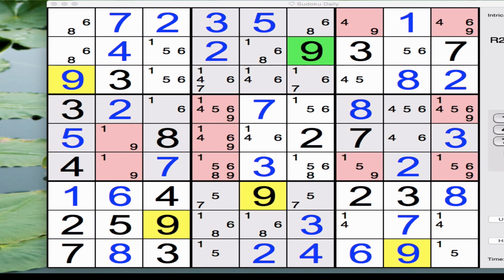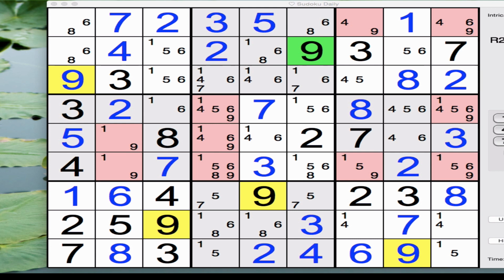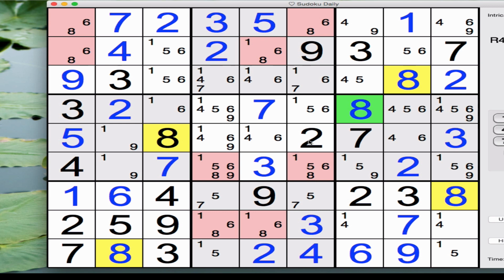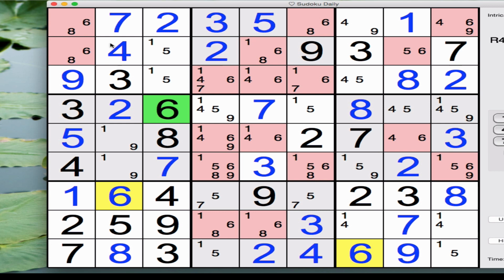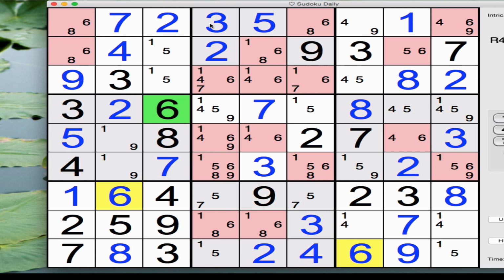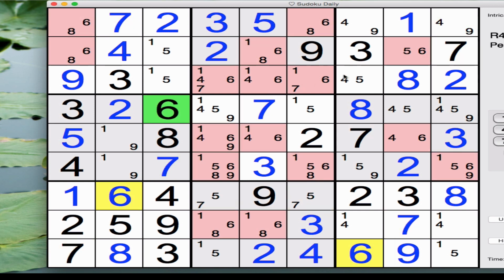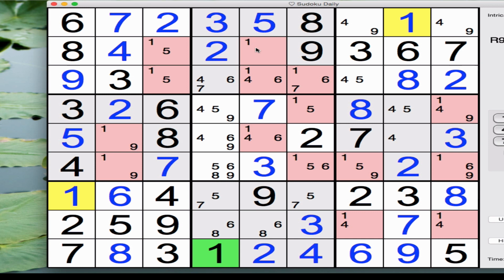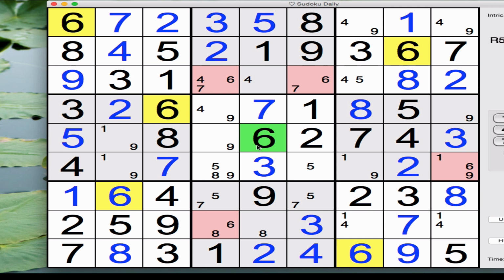How To Solve Sudoku PART 3 Intermediate/Hard Logic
From Beginner all the way to advanced - lessons for every level. How To Solve Sudoku PART 3  Intermediate Logic

Sudoku (数独 sūdoku?, Digit-single)  is a logic-based, number-placement puzzle. The objective is to fill a 9×9 grid with digits so that each column, each row, and each of the nine 3×3 sub-grids that compose the grid (also called "boxes", "blocks", "regions", or "sub-squares") contains all of the digits from 1 to 9. The puzzle setter provides a partially completed grid, which for a well-posed puzzle has a unique solution.

App I use “Sudoku. Daily”

🔥 Which Sudoku Books and Apps Should You Get?  I can HELP! 🔥
1000 Sudoku Puzzles!
Big Book of Sudoku
MY FAVORITE!  - wooden sudoku board

This channel is a labor of love.  Please help me keep it going.

Wanna Collaborate?  Check us out at puzzlinggames.net

Completed puzzles are always a type of Latin square with an additional constraint on the contents of individual regions. For example, the same single integer may not appear twice in the same row, column or in any of the nine 3×3 subregions of the 9x9 playing board.

The puzzle was popularized in 1986 by the Japanese puzzle company Nikoli, under the name Sudoku, meaning single number.[5] It became an international hit in 2005.[6] .